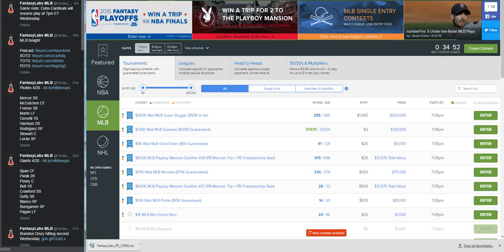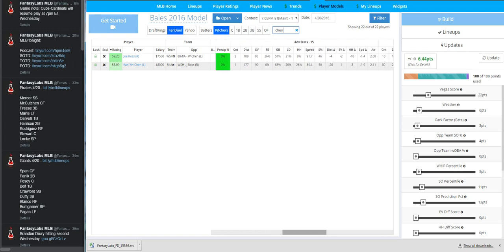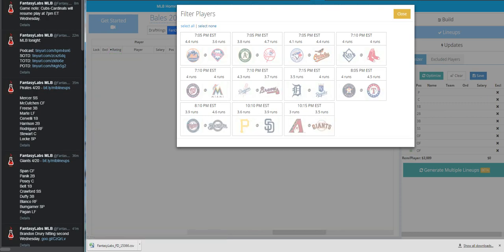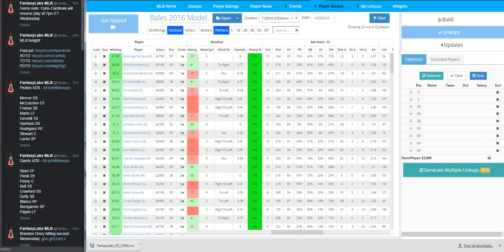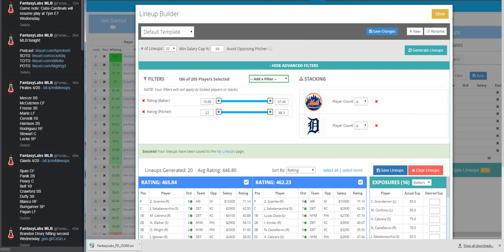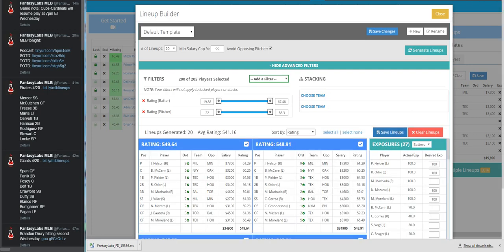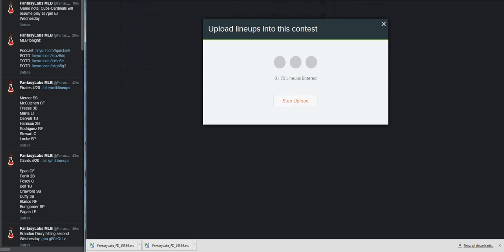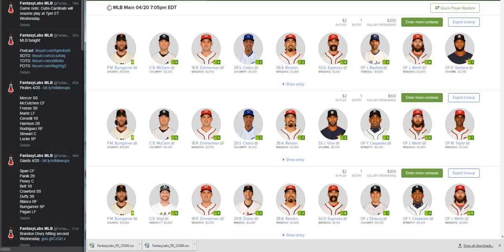Building Contrarian MLB DFS Tournament Lineups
In this video, Jay breaks down how to build and enter contrarian tournament lineups from Wednesday, 4/20.